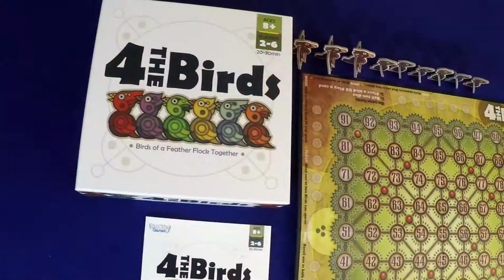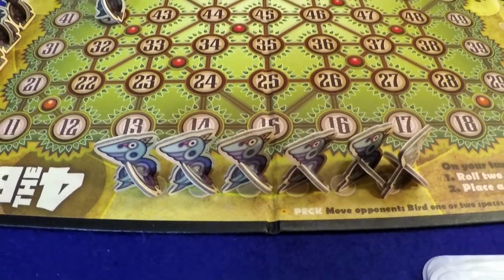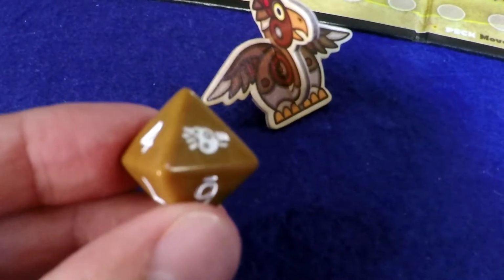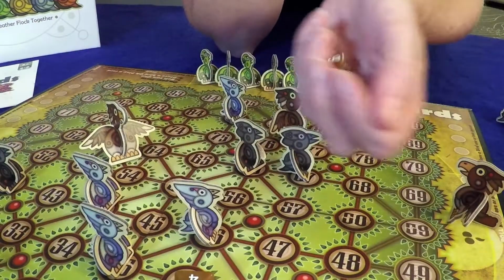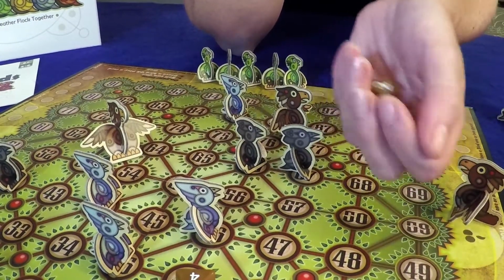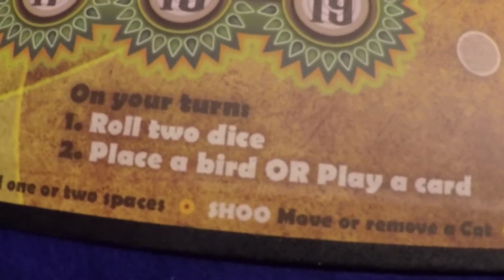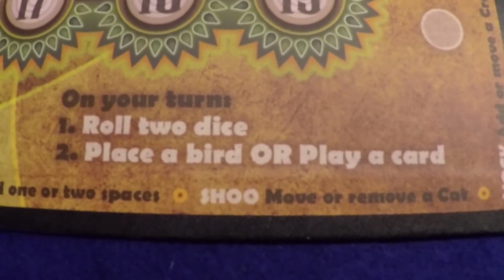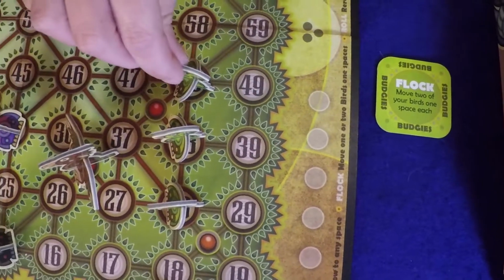4 The Birds Review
Will and Sara take a look at 4 The Birds from Breaking Games. It's an abstract strategy game with a unique theme and lots of cool cardboard.